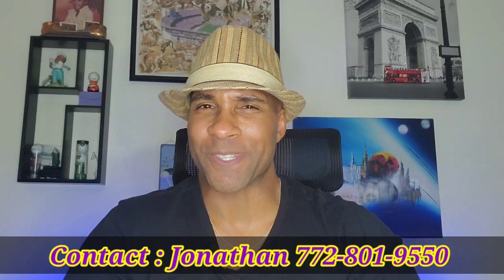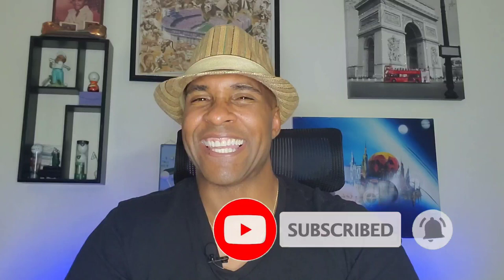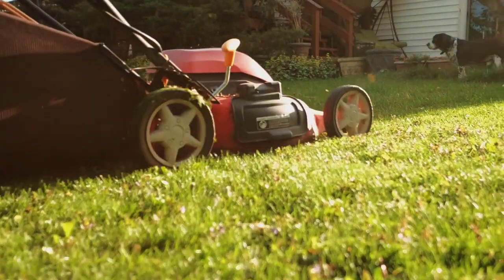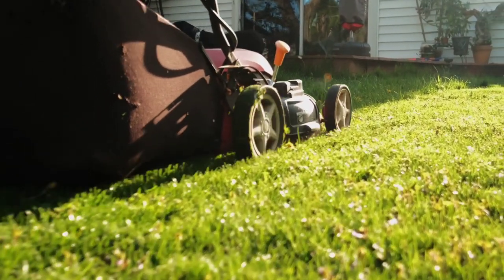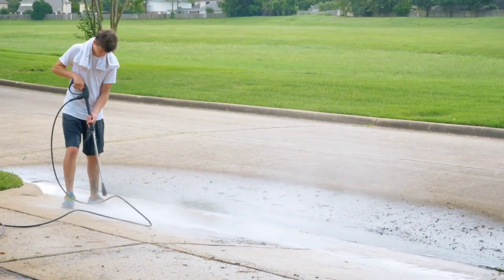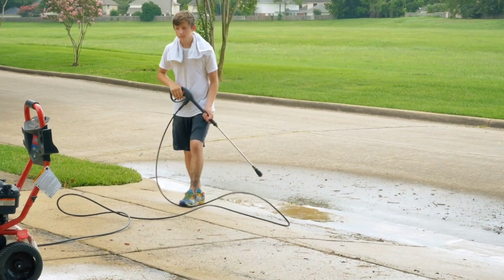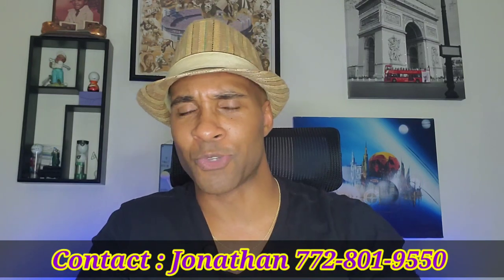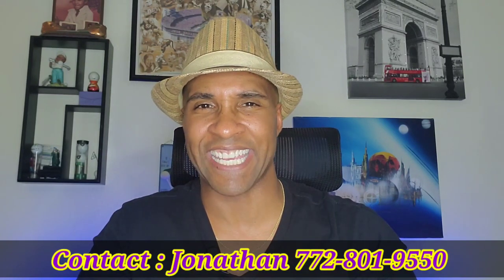3 Cheap Curb Appeal Tricks To Net Home Sellers More Money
There are three cheap tricks a home seller can use to net more money when selling their house in Port St Lucie, Florida.  These three tricks are inexpensive and can be done by anyone.  The first trick is to cut the grass weekly.  Tip number two is pressure wash the drive way.  The final tip is to paint the trim of the house and mailbox.  These three tips will allow you to sell your home for maximum top dollar and net more money for the seller.

Jonathan BJ Hayes
⭐️ Realtor
Greenergy Realty LLC
📍Serving Port St Lucie, Florida
🏠 BUY | SELL | INVEST | LUXURY